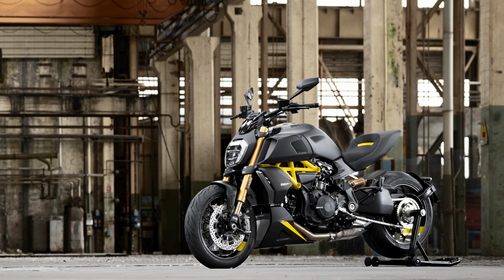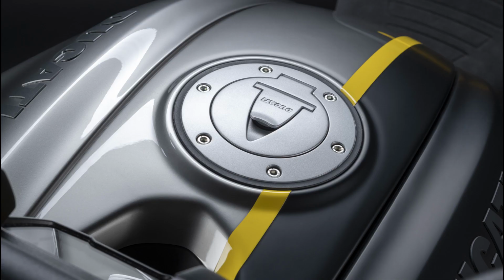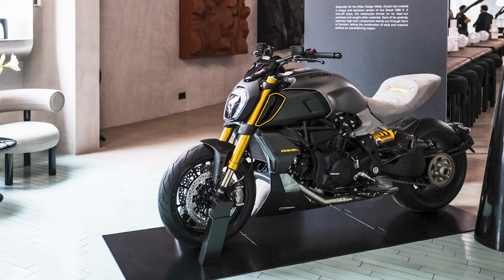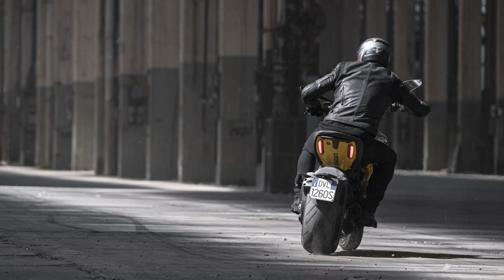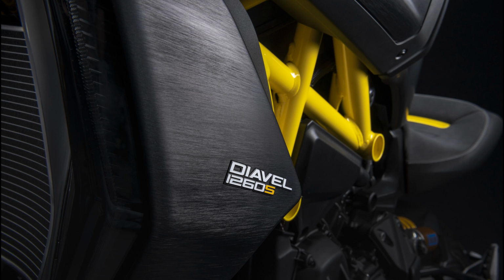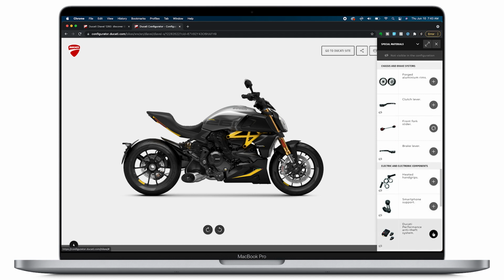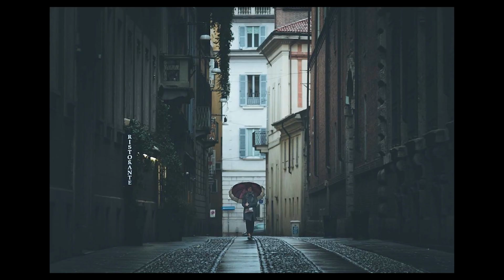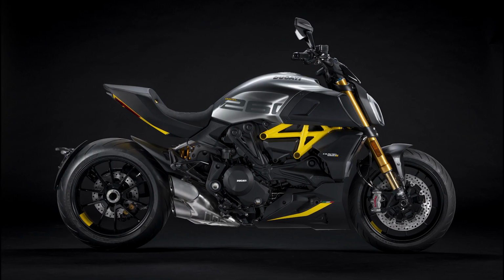2022 Ducati Diavel 1260 S "Black and Steel" // First Impression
Ducati officially launched the special edition Diavel 1260 S "Black and Steel" edition yesterday in Italy. In today's video I'm going to give my first impression of the 2022 Ducati Diavel 1260 S "Black and Steel" and see if it's worth the extra money of the tradition Diavel 1260 and Diavel 1260 S.